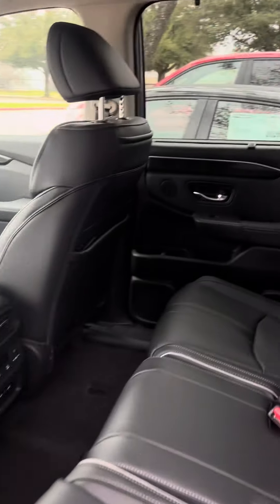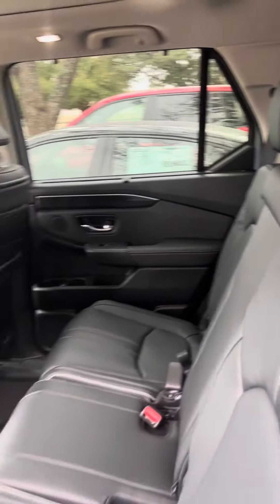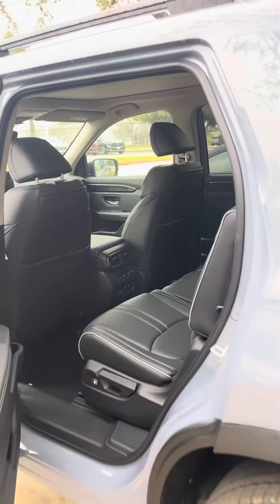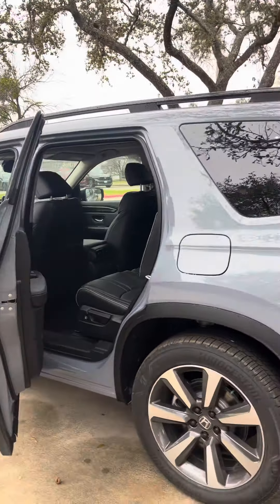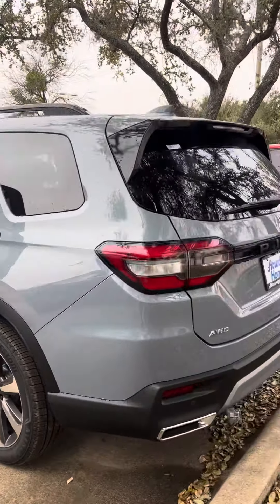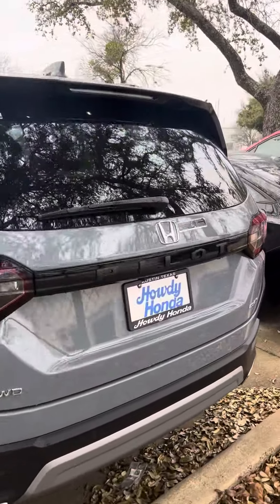Sonic Gray Pilot Elite for Terrence from Michael A @ Howdy Honda